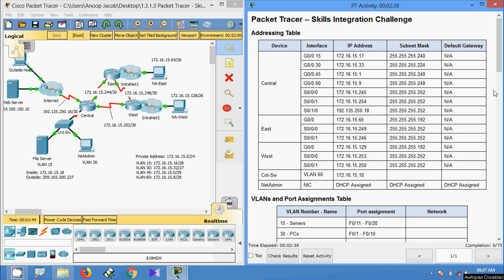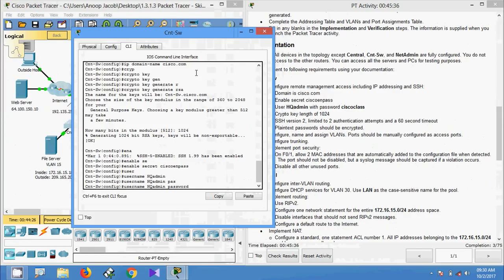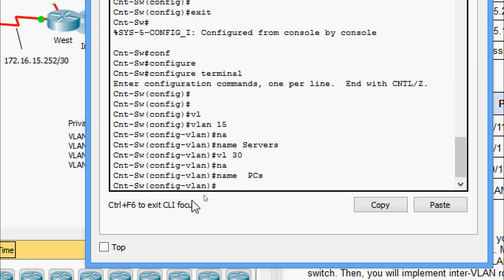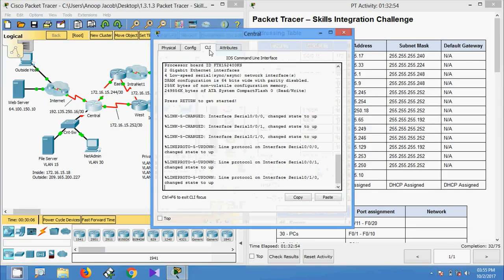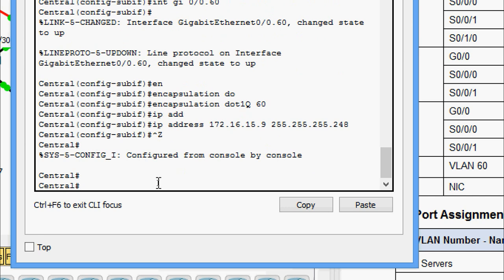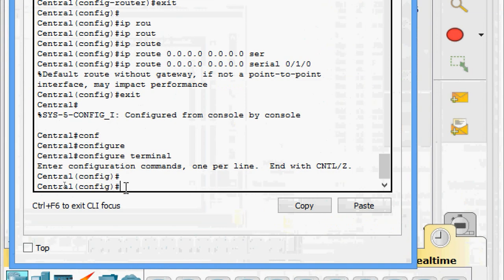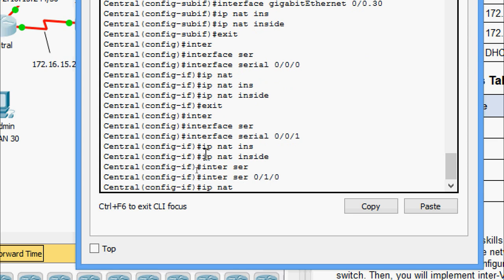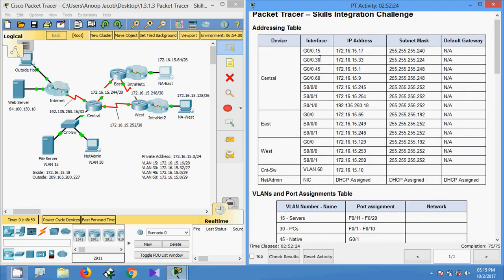1.3.1.3 Packet Tracer - Skills Integration Challenge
This videonshows the packet tracer activity Skill Integration Challenge